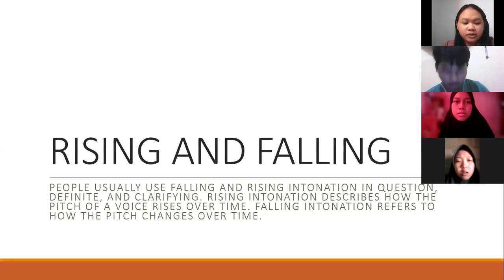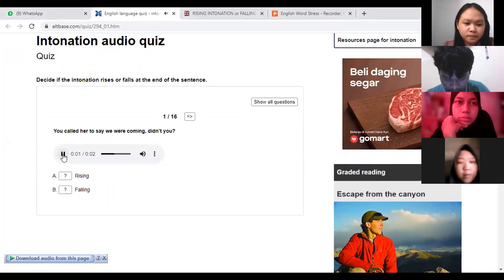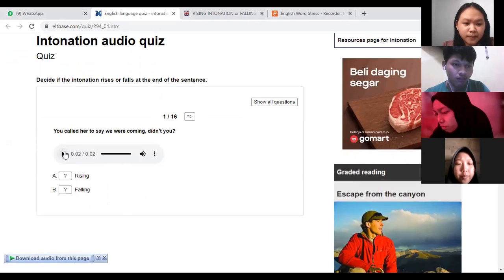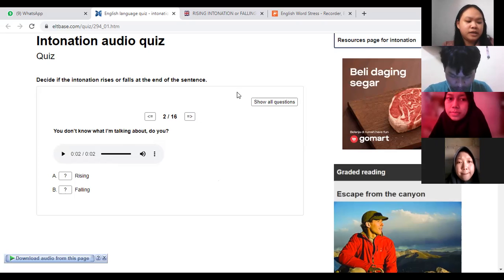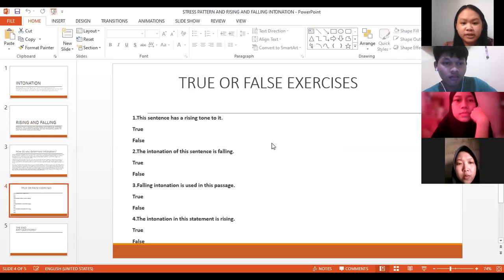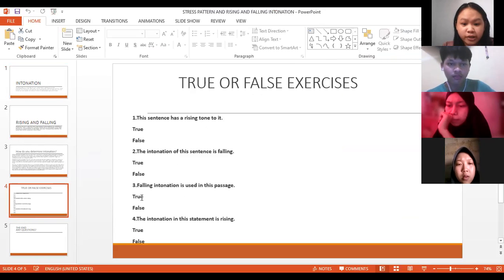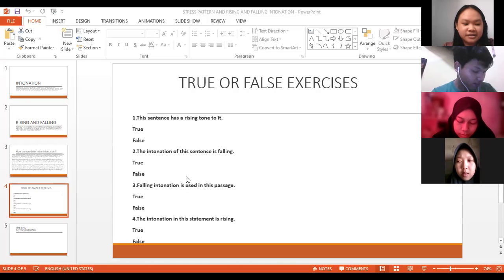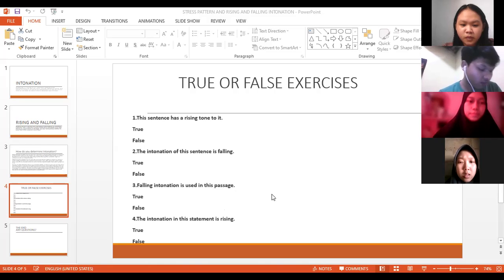Listening Class (Falling and Rising Intonation)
Name : Wina Tesalonika WD.Saat (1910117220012)
Class : Strategy of English Teaching A2